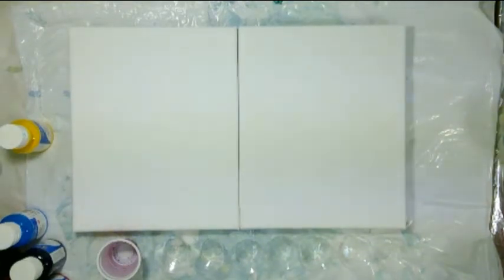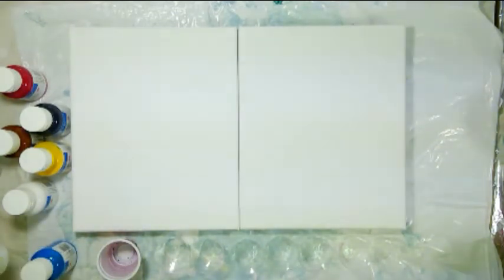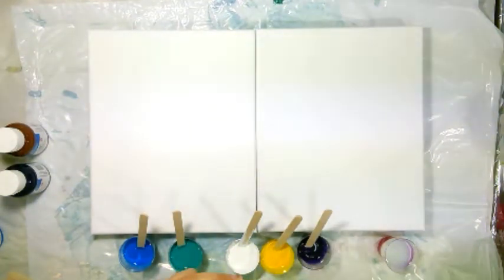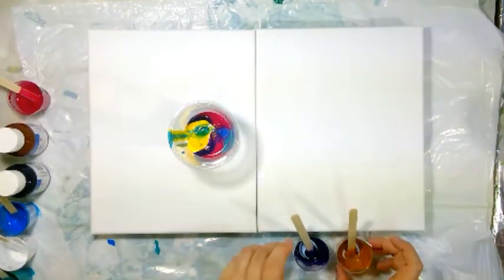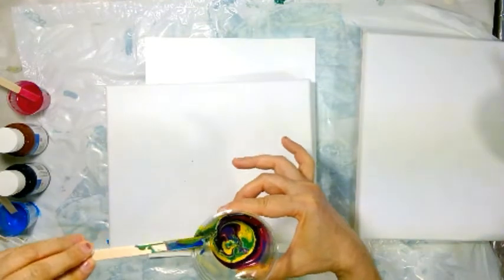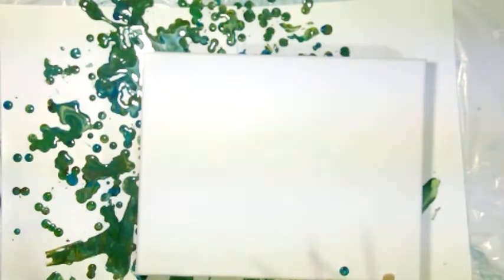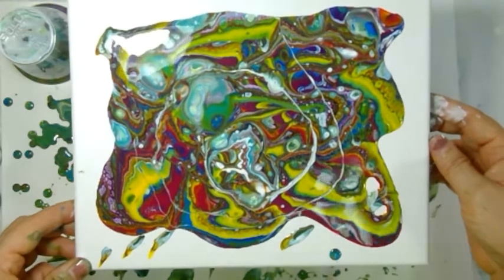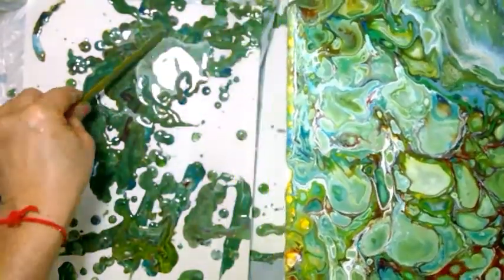Wonderful cells with Demco pouring medium. An experiment of pouring mediums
In this video, I am testing fluid acrylics from a Canadian brand Demco with different pouring mediums. I am testing Demco pouring medium (PM) and testing it against PM and Floetrol.  I am sharing here the wonderful results of this experiment.  Here is the link for their website if you also want to test these acrylics

If you are a beginner, please check Deby's course for the beginners. This link will get you discounted price